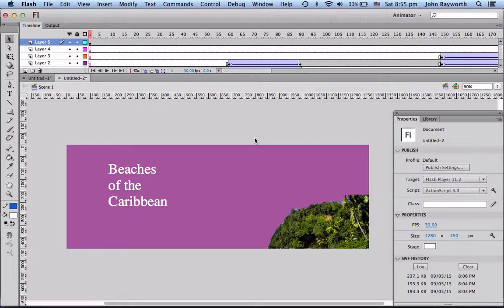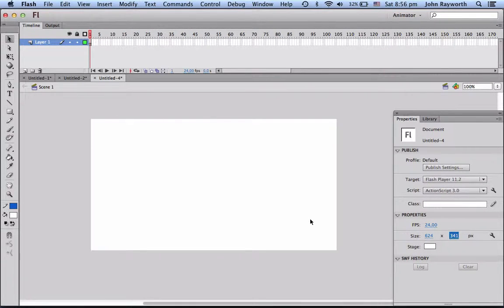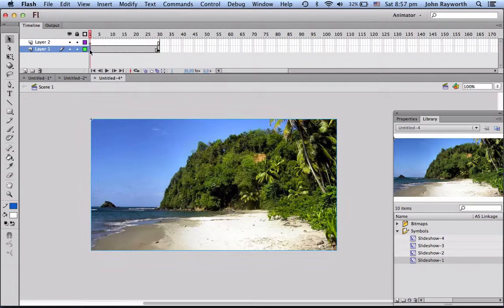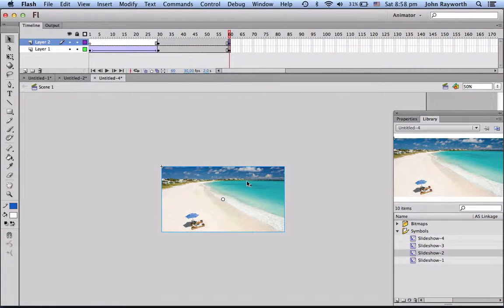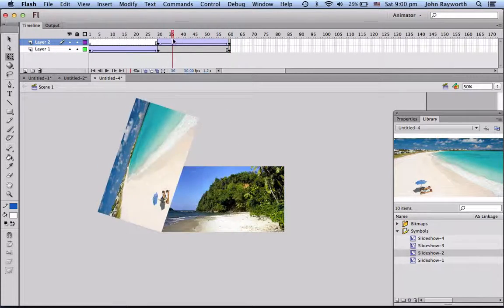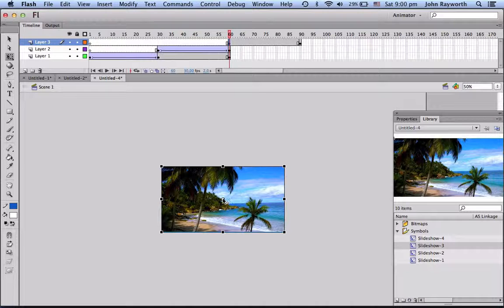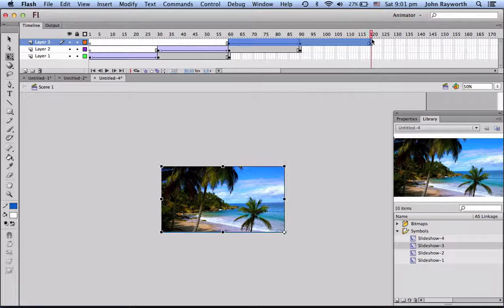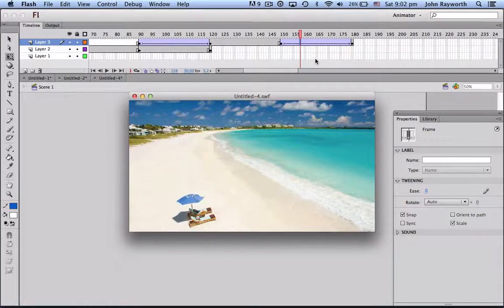Flash for Web 2C - Ker plunks Flash SWF